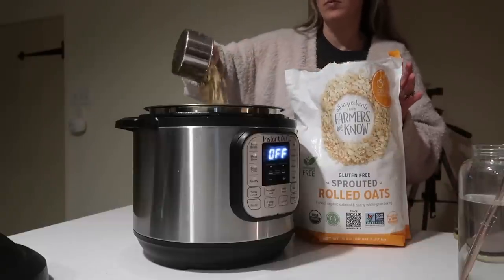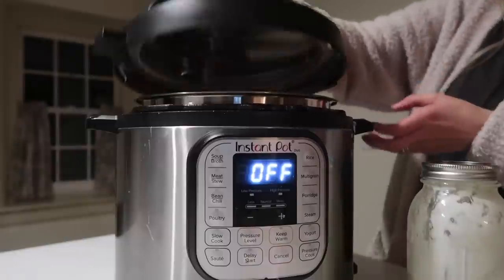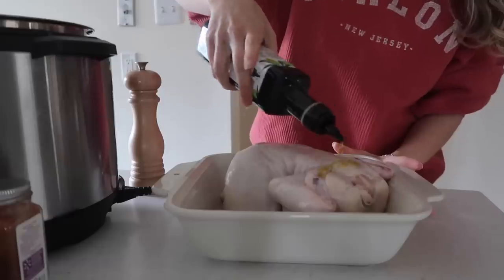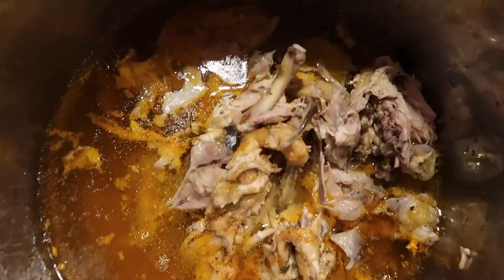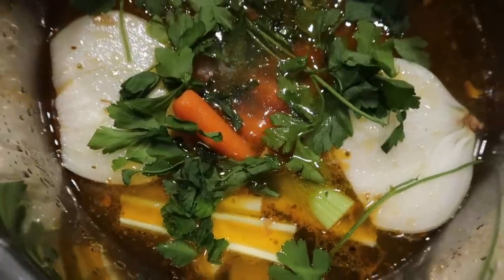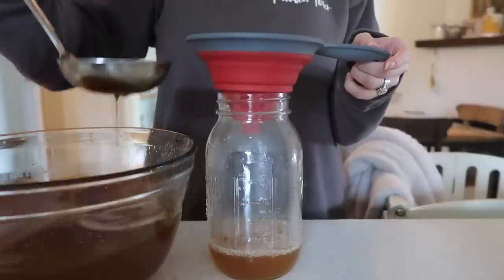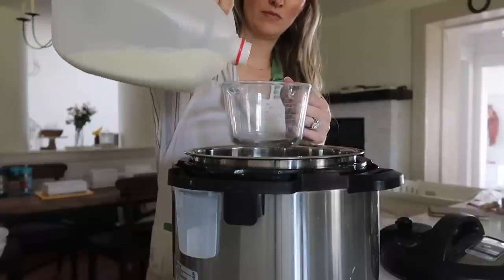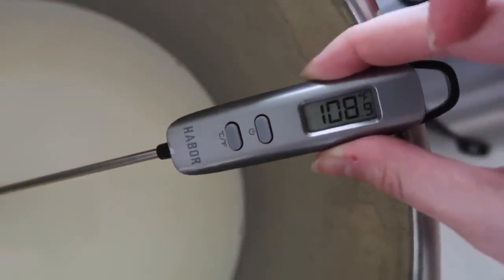7 Ways to Save Time Cooking from Scratch | Instant Pot Recipes | Becca Bristow MA, RD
Want to heal your relationship with food & find food freedom? Take my signature NUTRITION & INTUITIVE EATING COURSE to learn how to enjoy the foods you want & still be healthy!
In today's video I'm sharing my favorite 7 ways to use my instant pot! Using an instant pot is a game changer in the kitchen - it allows me to cook many different homemade, from scratch recipes using real food ingredients AND save a lot of time and energy in the process. I love using my instant pot for chicken, hard boiled eggs, yogurt, oatmeal, bone broth, and more!

Instant Pot I Use

If you are looking to eat healthier, I invite you to join me inside my nutrition + intuitive eating course! First, I equip you with deep, yet very understandable nutrition knowledge and the fundamentals of consuming a nourishing diet. Second, I teach you how to listen to your body so you can stop relying on external rules and plans, and finally eat healthy without the all the stress and mental fatigue. Lastly, I teach you how to let go of the dieting mindset so you can finally enjoy the foods you want without guilt (or sacrificing how you feel). Nutrition is SO important, let me to teach you how to incorporate
it into your daily life in a way that is both doable AND enjoyable! My course is incredibly comprehensive & covers so much more than I've ever shared here on Youtube!